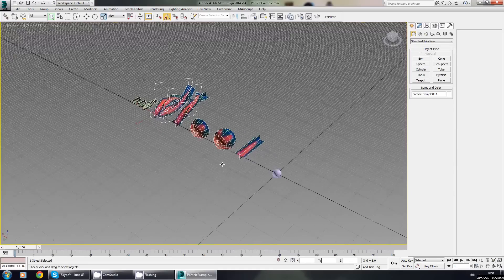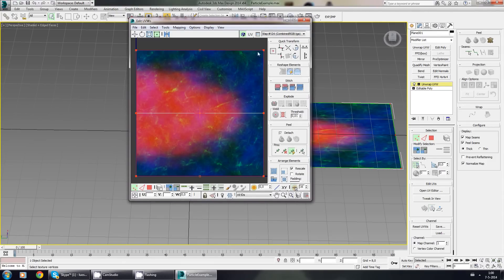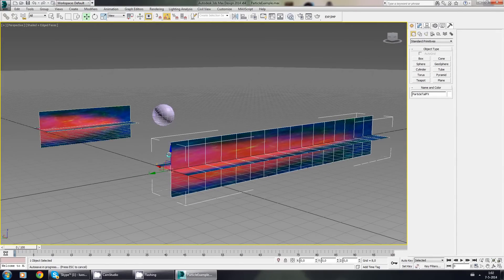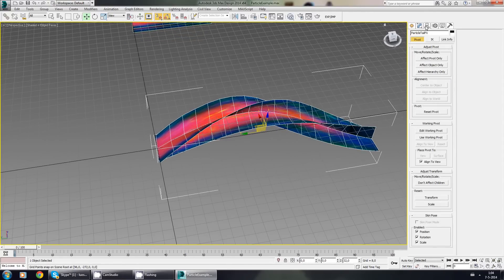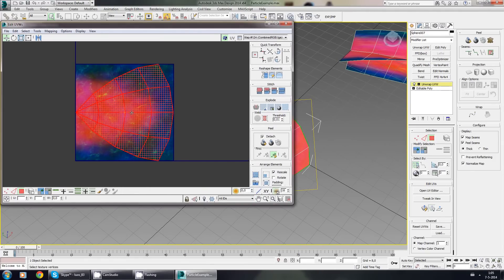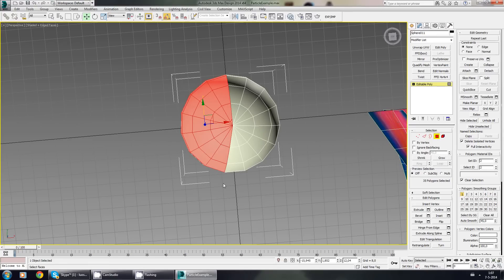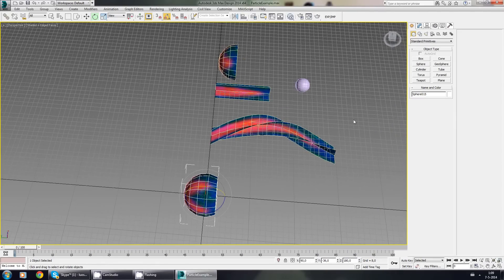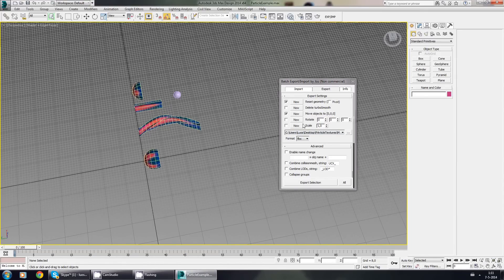How to: Mesh based particle for UE4 part 2 - 3DSMAX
In this tutorial I will show you how to make textures for particles mesh paste in Unreal Engine 4. This is part 2 out of 4 of the tutorial.

My first actual "tutorial" so please be gentle!

The textures came from free sources, All I did was edit them.
The meshes are made by me.
You can use them if you want, but I highly suggest you try to make ones yourself!

You can download the project, meshes and textures I used

You can show me what you created on the thread I will make.

Greetings, Yoeri - Luos - Vleer

Special thanks:
"DJ. P. Van Kampen  - Video editing my recordings. (THANKS!)
"Imuse"   - Double checking the video's, giving pointers for next time.
"3dArt"   - Triple checking the video's.